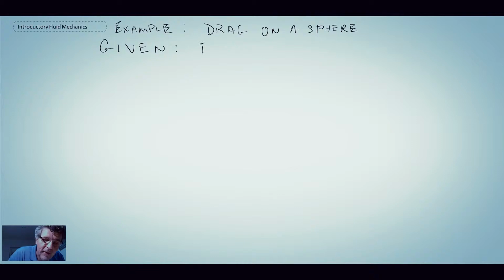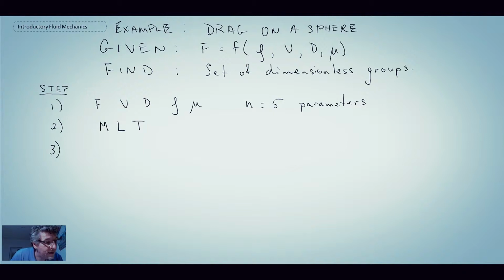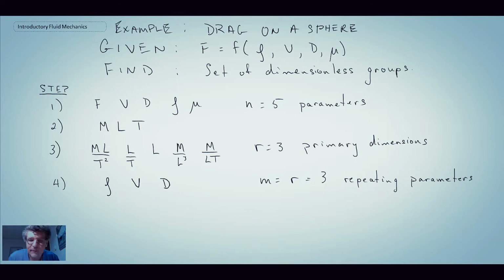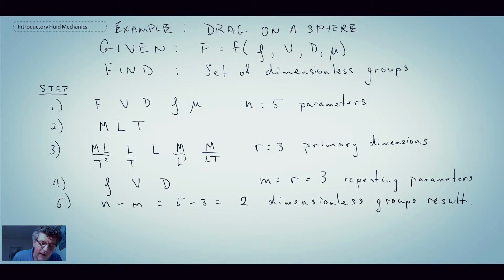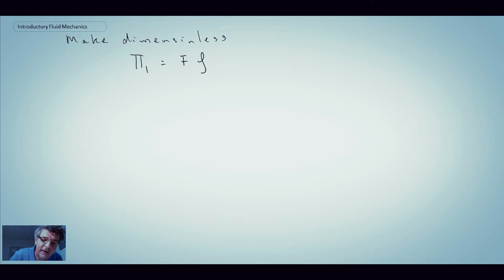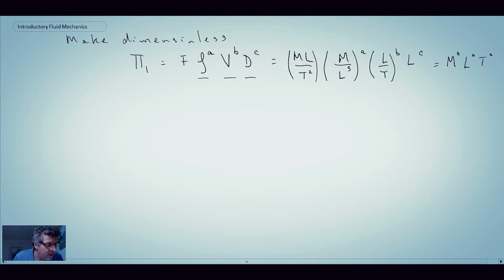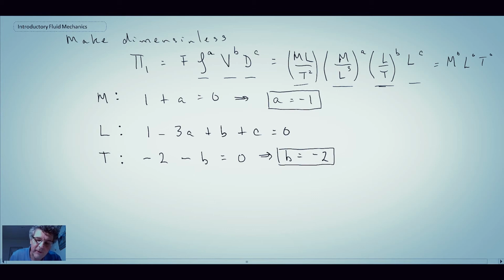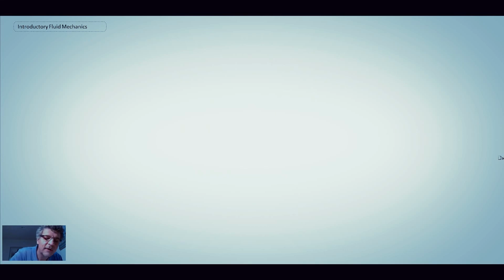Introductory Fluid Mechanics L14 p4..1 - Buckingham Pi Example - Drag on Sphere